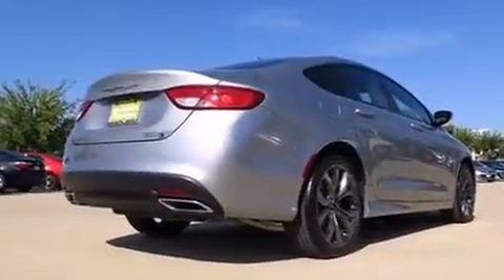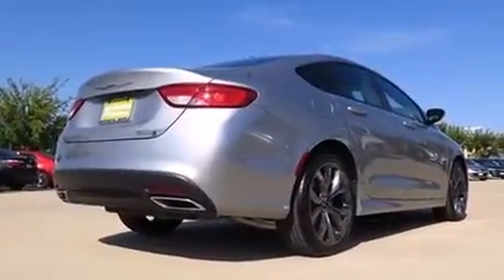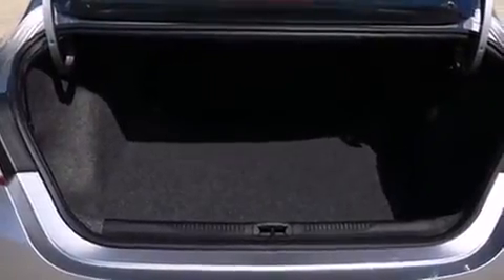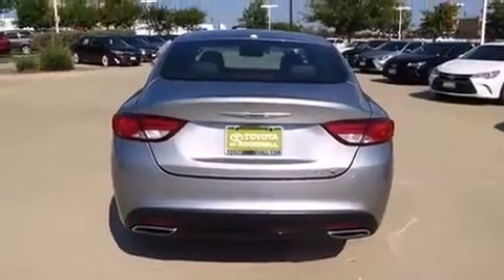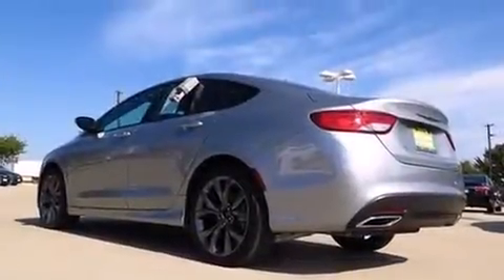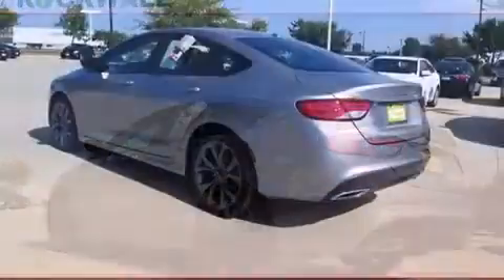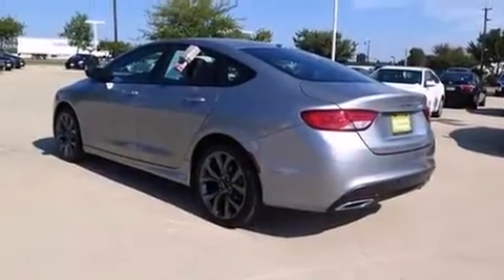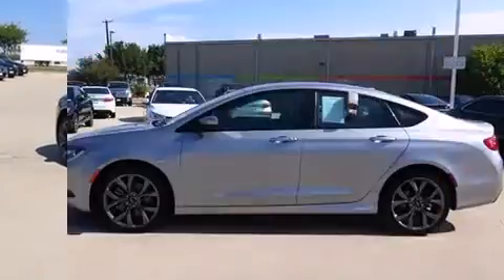2015 Chrysler 200 S in Rockwall, TX 75087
Outstanding design defines the 2015 Chrysler 200. This 4 door, 5 passenger sedan still has fewer than 5,000 miles! Smooth gearshifts are achieved thanks to the refined 6 cylinder engine, and for added security, dynamic Stability Control supplements the drivetrain. Chrysler prioritized comfort and style by including: 1-touch window functionality, a tachometer, a trip computer, an outside temperature display, fully automatic headlights, remote keyless entry, and more. Chrysler also prioritized safety and security by including: dual front impact airbags with occupant sensing airbag, head curtain airbags, traction control, anti-whiplash front head restraints, a security system, and 4 wheel disc brakes with ABS. Brake assist technology provides extra pressure when applying the brakes. A Carfax history report provides you peace of mind by detailing information related to past owners and service records. We pride ourselves on providing excellent customer service. Please don't hesitate to give us a call.